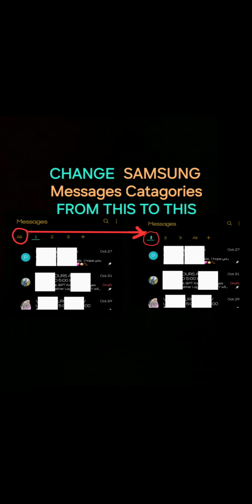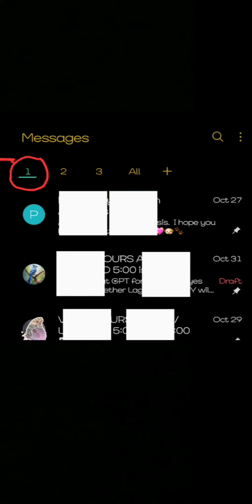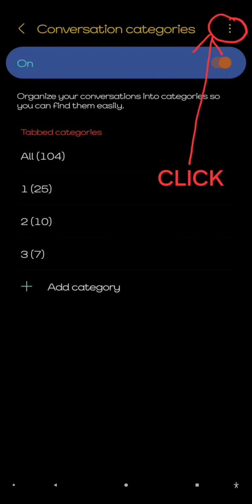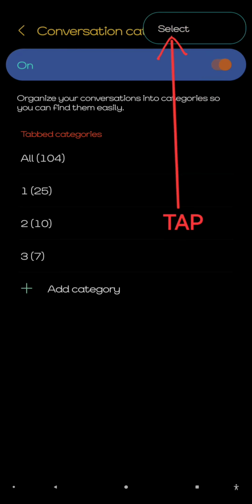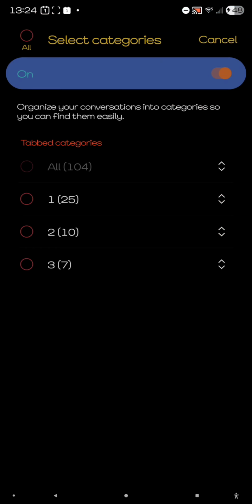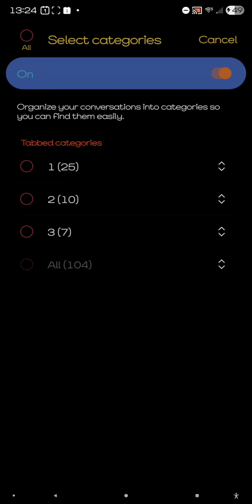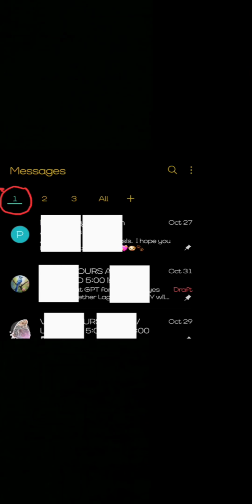CHANGE/PRIORITIZE MESSAGES CATAGORIES - SAMSUNG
YES !  YOU CAN REORDER THE SAMSUNG MESSAGES CATAGORIES AND CHOOSE WHICH CATAGORY YOU WANT AS YOUR DEFAULT AND ARRANGE THEM IN ANY ORDER YOU WANT !